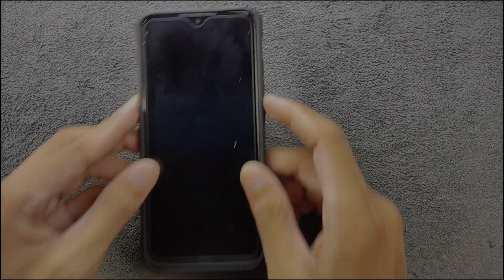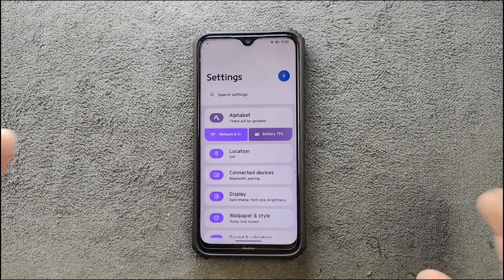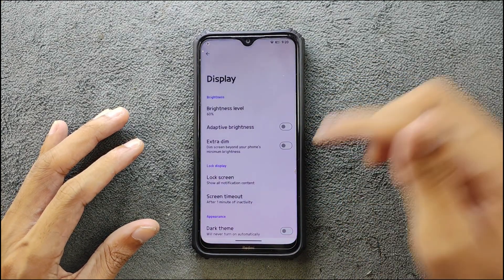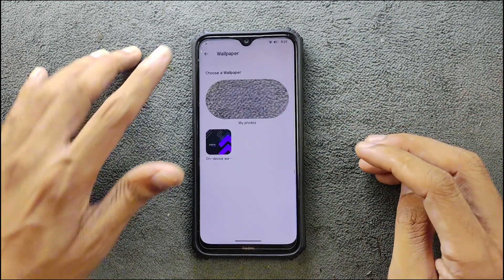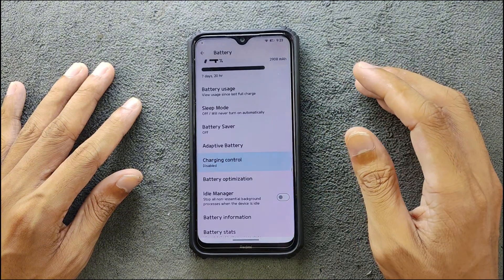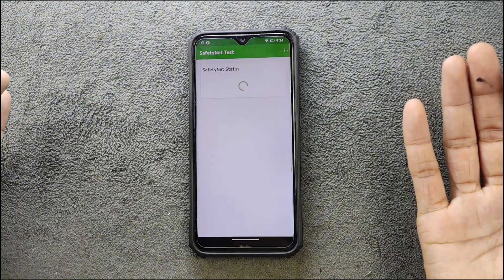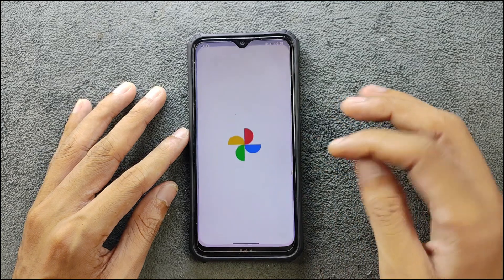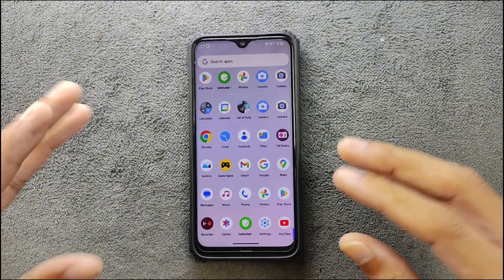AlphaDroid 2.3 Based on Android 14 for Redmi Note 8 | RandomRepairs